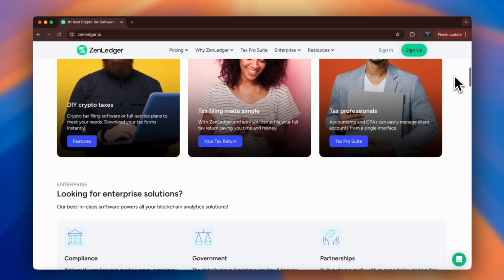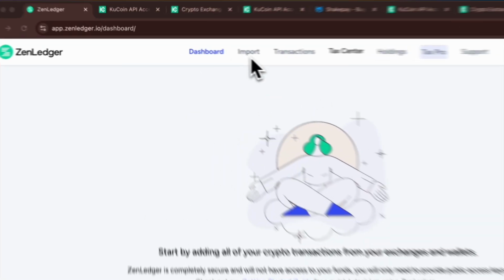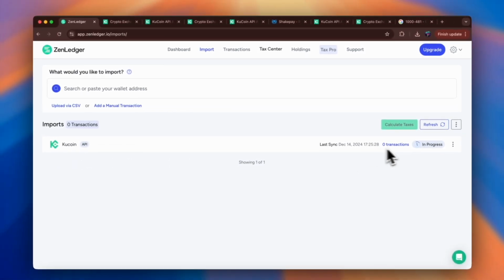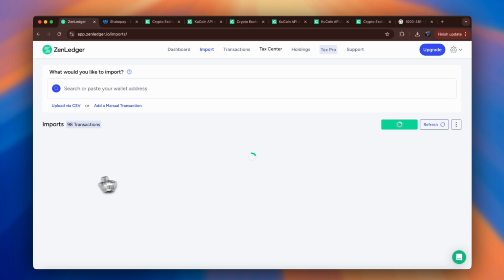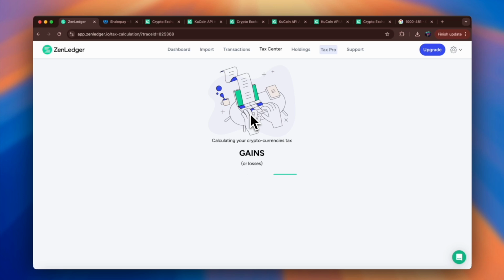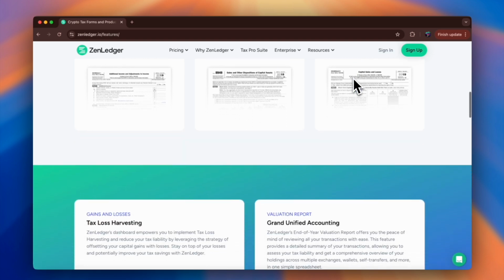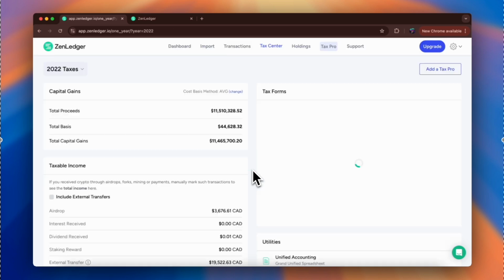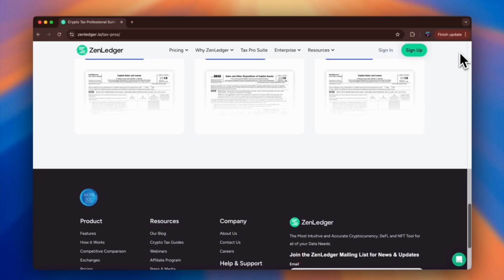ZenLedger: The ONLY Crypto Tax Tool You Need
Crypto taxes giving you headaches? In this complete walkthrough, we're diving deep into ZenLedger - the ultimate solution for managing your cryptocurrency taxes. From connecting 400+ exchanges to generating tax forms in seconds, I'll show you exactly why this is the tool that will save you hours of headache and potentially thousands in accounting fees.